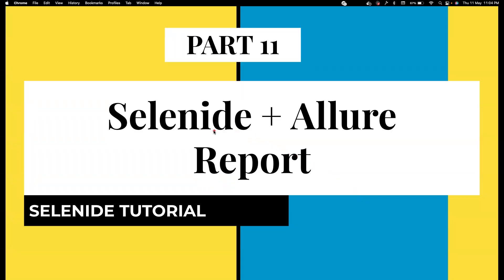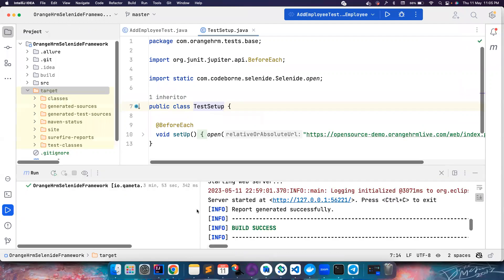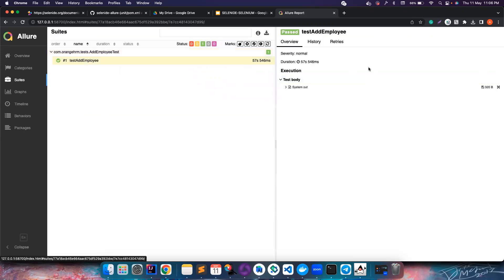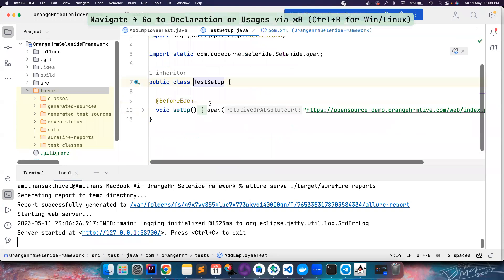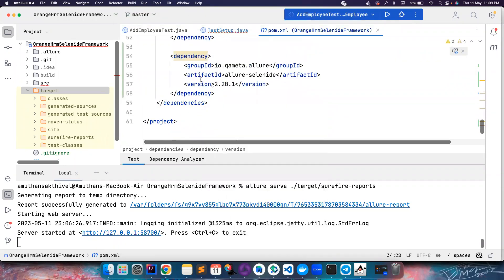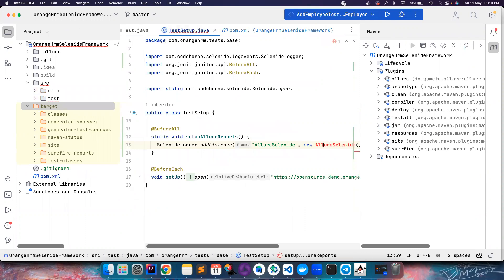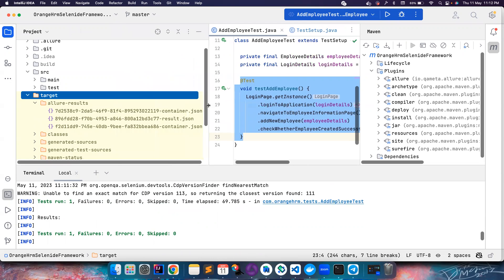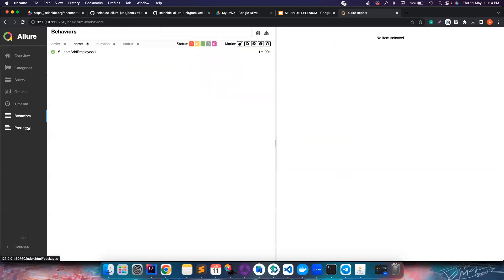Part 11 | Generate Allure Report in 2 mins | Selenide + Allure | Beautiful HTML Reports